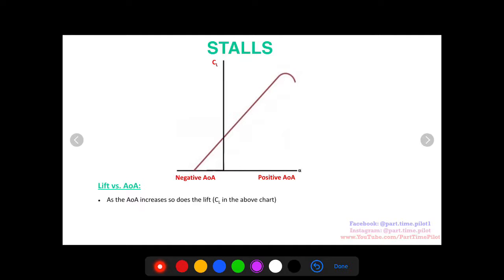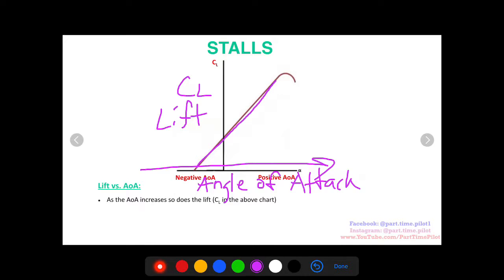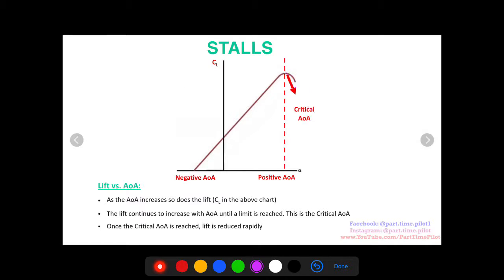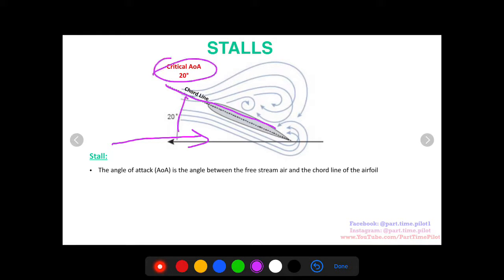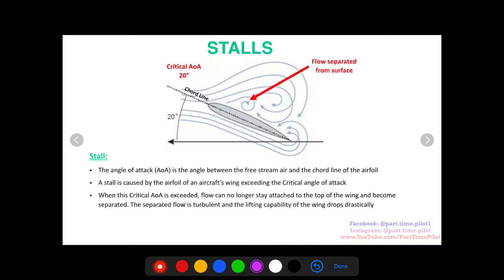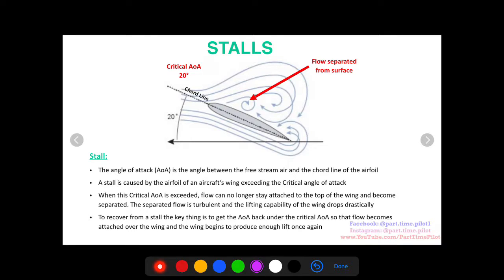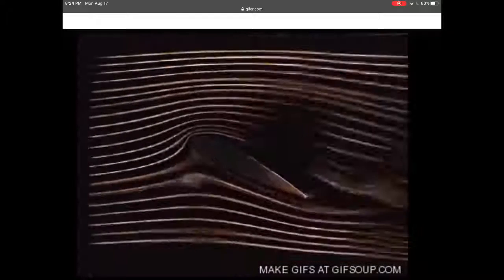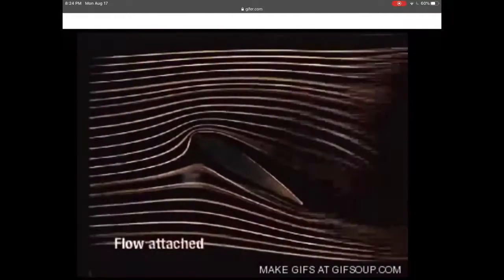Fundamentals of Aerodynamics - How does an Aircraft Stall? - For Student Pilots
In this video, I talk about how an aircraft stalls. A stall is all about the critical angle of attack. The lift of a wing or airfoil increases with the angle of attack. As the angle of attack increases the lift increases linearly until a certain point where the lift starts to decrease rapidly. This point is called the critical angle of attack and this is what happens when a wing or aircraft enters a stall.

During normal flight, the flow of air over a wing stays attached to the top of the wing. When the critical angle of attack is exceeded the flow can no longer stay attached and becomes separated from the top of the wing surface. When the flow becomes separated it creates vortices above the wing which is bad for lift and the lift on the wing decreases drastically. This is what happens during a stall and this is why stall recoveries involve pitching down in order to regain attached flow over the wings by most importantly pitching below the critical angle of attack.

🛫 Timestamps:
00:00 Intro
00:49 Lift versus Angle of Attack
01:54 What it looks like on an Aircraft Airfoil, Stall
03:30 Visualization: Airfoil, Stall, Flow attached